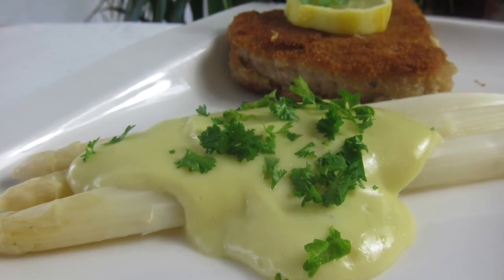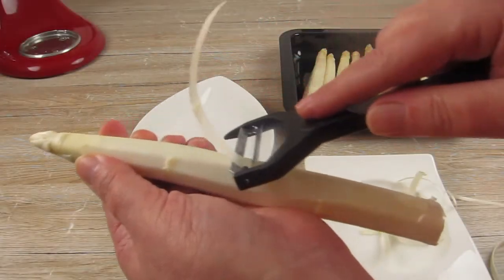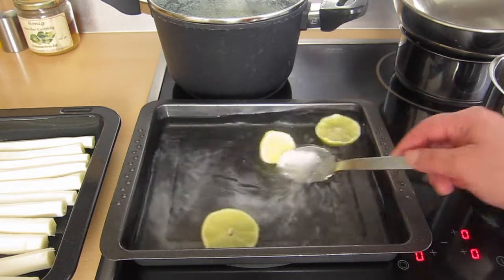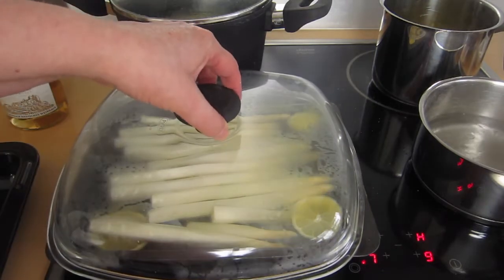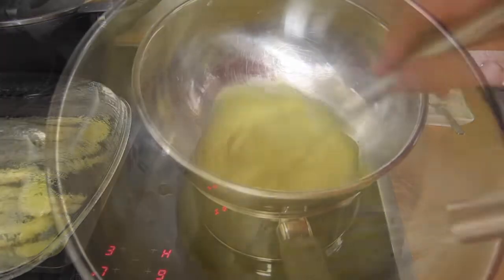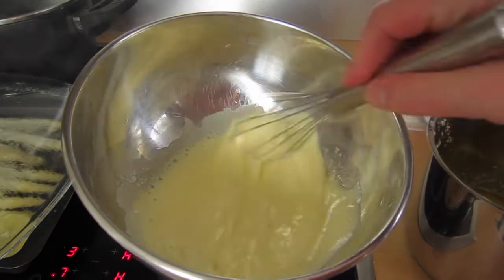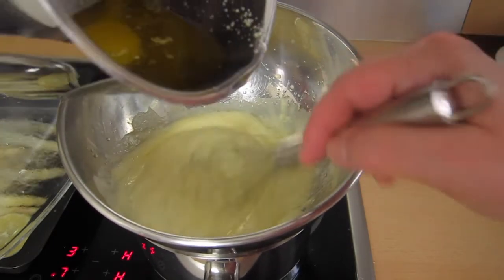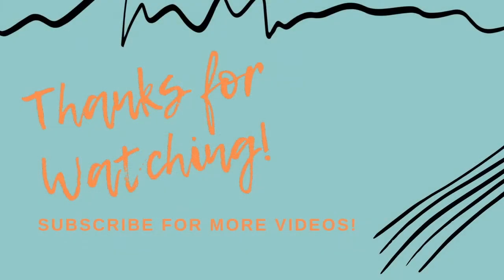Asparagus With Buttersauce "Hollandaise"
In this video I share with you how to make a creamy butter sauce Hollandaise served with Asparagus.
Asparagus is one of the most favorite vegetables of the Germans. The Asparagus season starts mid of April and ends at the end of June.

Recipe for 2 persons:
2 pound of Asparagus

Sauce Hollandaise:
3 egg yolks
white wine (ratio 1:1 wine/egg yolks)
250g melted butter , 2 sticks US
salt
some drops of fresh lemon juice

Preparation time total:25 minutes
Asparagus cooking time : around 10 minutes depending on your liking
Sauce Hollandaise: 5 minutes